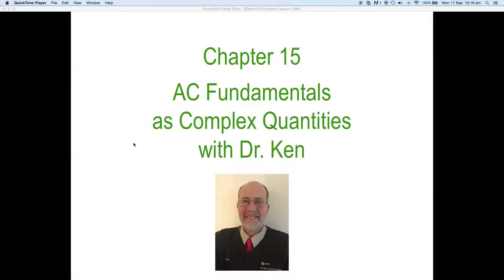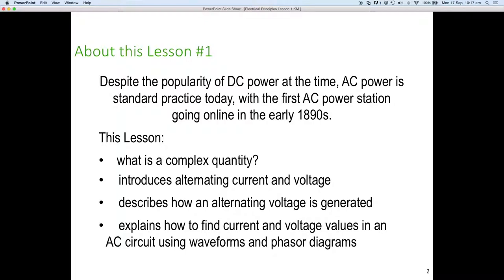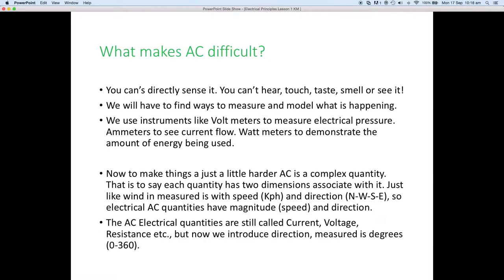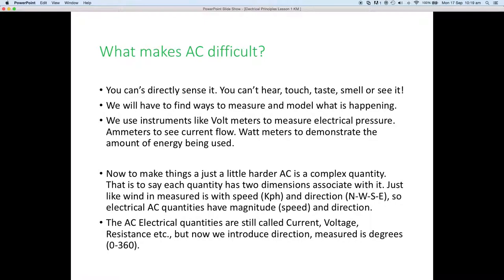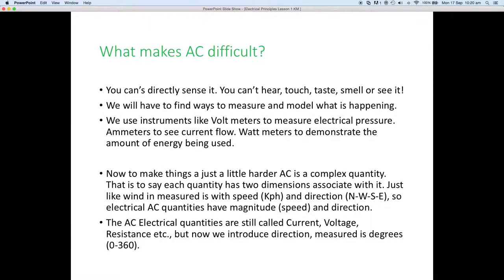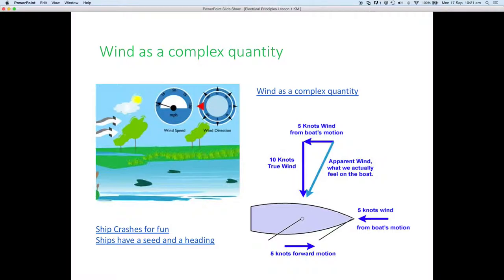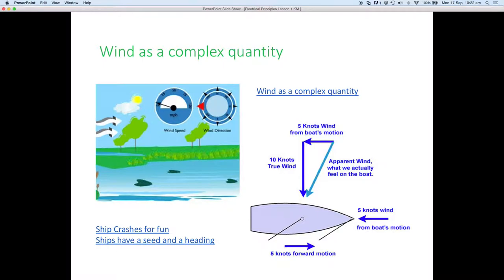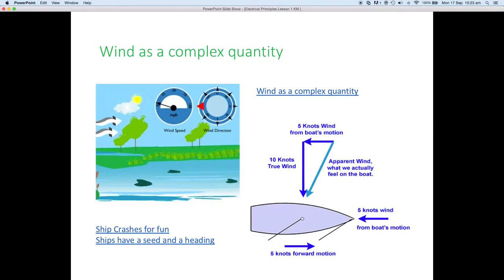AC Lesson 1 Part 1 complete Ken Meyer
AC Learning in Electrical Trades